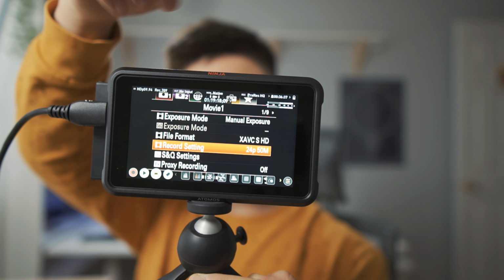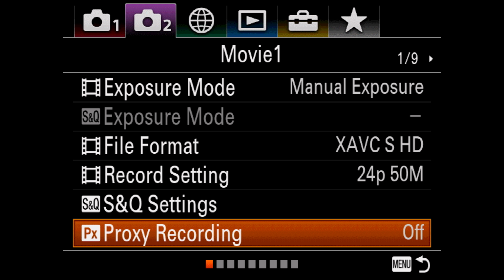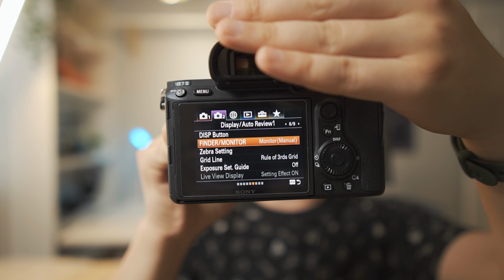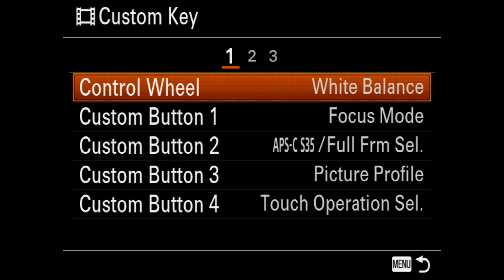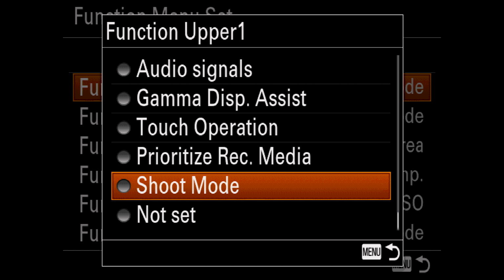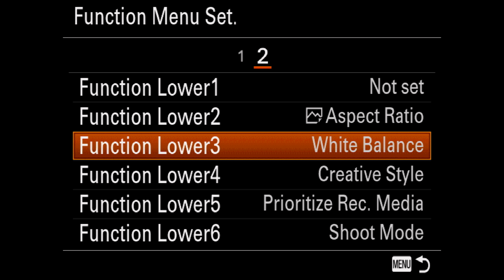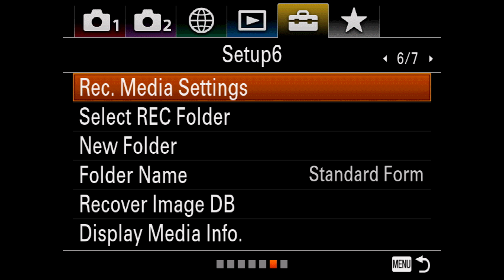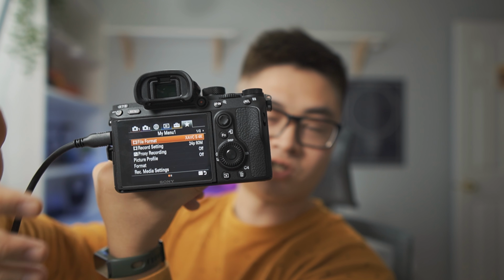My Initial Setup on SONY A7III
The complete SONY A7III Setup step by step guide for "Cinematic Movie Mode"
►My Main Camera for all USA
►BEST VLOG/Video Camera USA

►MASTER of VLOG Lens USA
►AWESOME VLOG Lens USA
►BEST All around Zoom USA
►MUST HAVE Portrait Lens USA
►Superb Wide Angle Prime USA
►BEST Non-native Zoom USA
►BEST Non-native Wide-Zoom USA
►APS-C BEST Wide/VLOG Lens USA
►APS-C BEST All Around Zoom USA

►BEST Mic to start USA
►The BEST VLOG Mic USA

►GorillaPod USA
►Mini Tripod
►SD Card USA